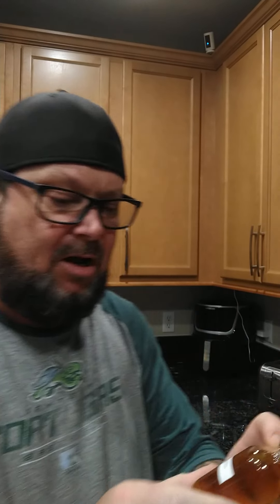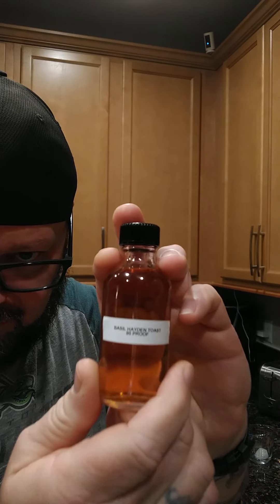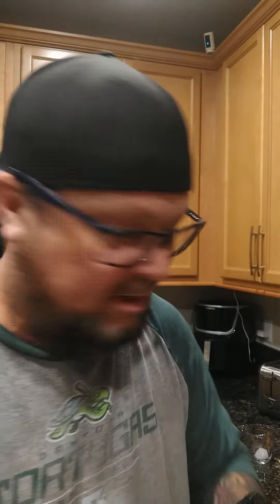Episode 80 - Basil Hayden Toasted 80 Proof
Kitchen Short...

Artwork & Logos By @alennezirovic85